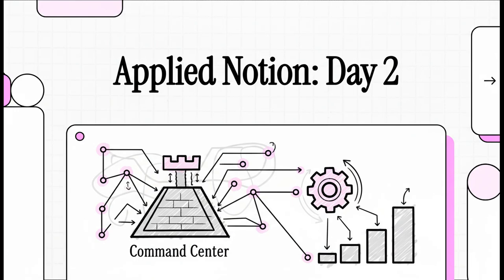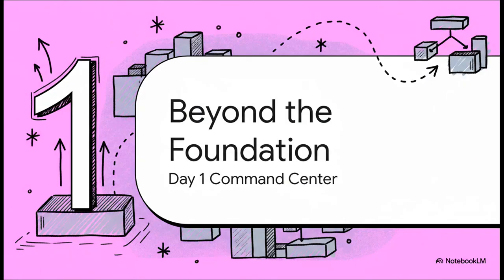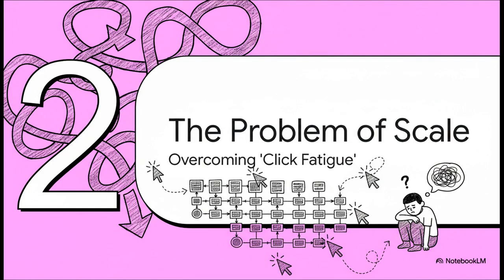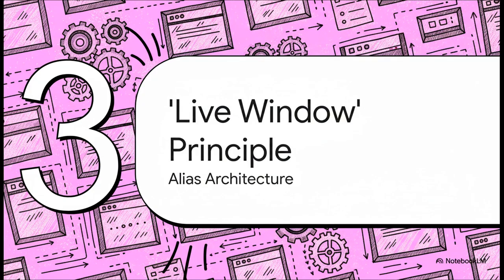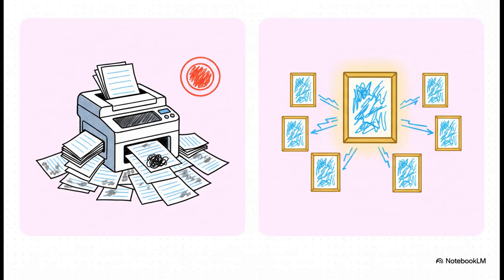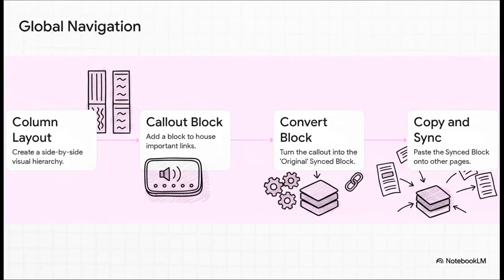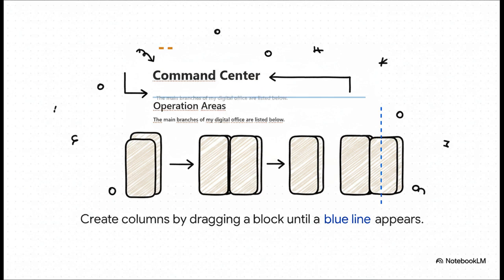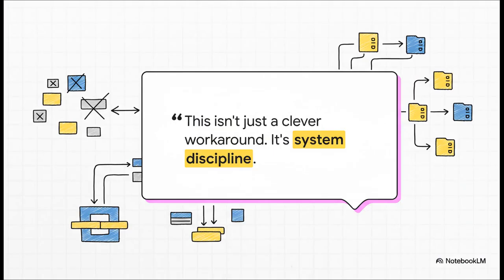Notion Navigation & Workflow Logic | Day 2: System Flow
"In Day 1, we built the foundation. Today, we make it move.

Most Notion workspaces feel like a maze because they lack a proper navigation system. In Day 2 of the 'Asset Forge' series, we explore the research behind seamless digital movement. We're talking about global navigation, the difference between 'Data' and 'Interface,' and how to reach any information in just two clicks.

This is about transforming a static setup into a high-speed Work OS.

The 7-Day Journey:

Day 1: Core Architecture & Command Center (Available on channel)

Day 2: Navigation & Workflow Logic (Today)

🚀 About Asset Forge Studio We forge digital assets and autonomous systems for professionals.